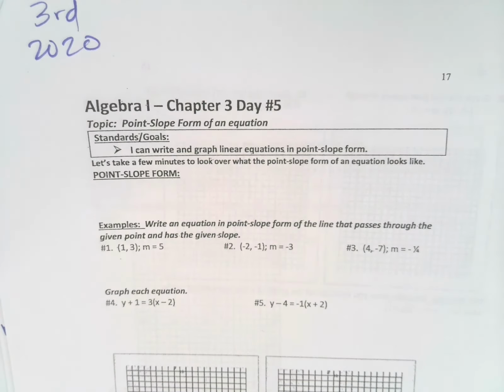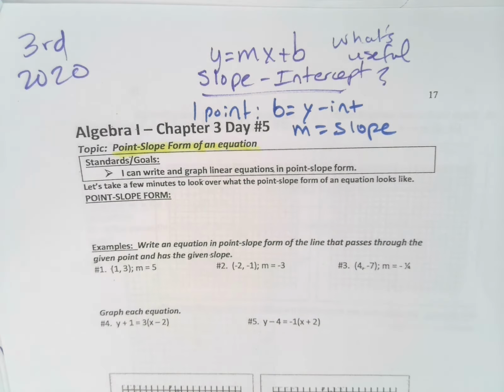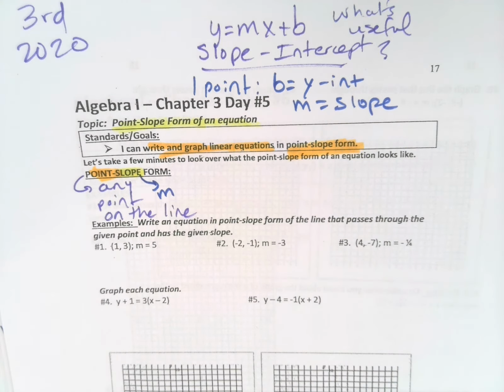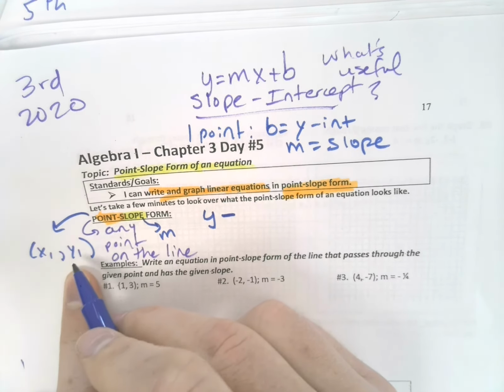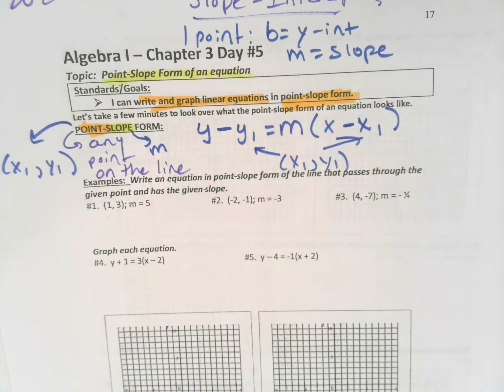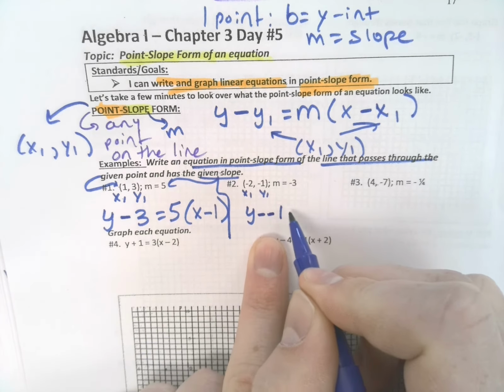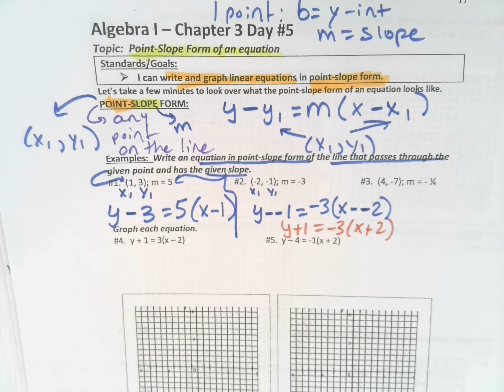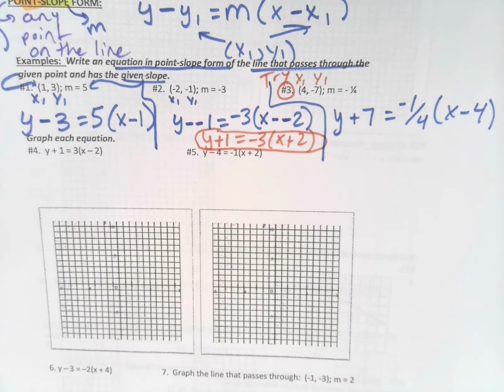Alg. 1 Ch. 3 Day 5 Part 1